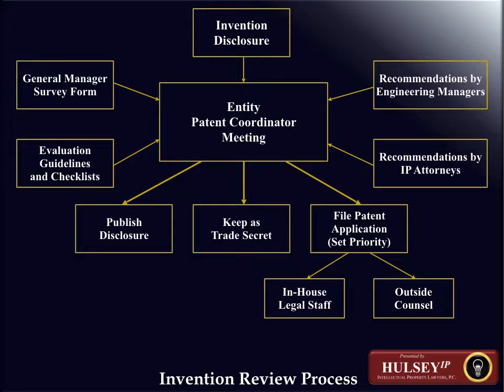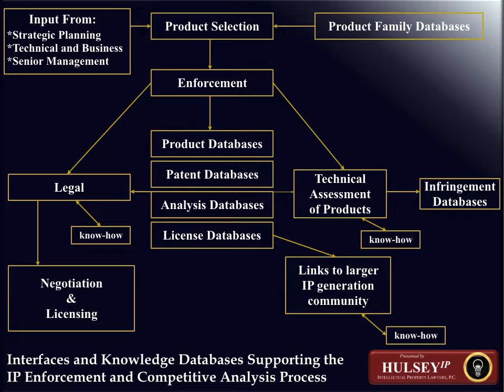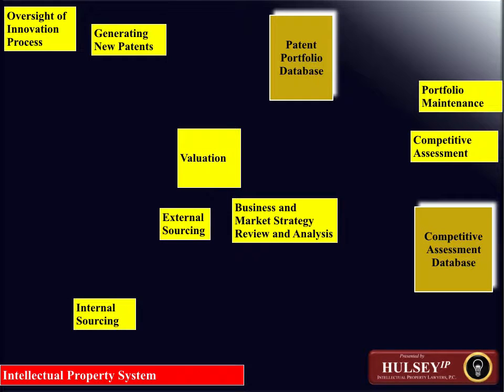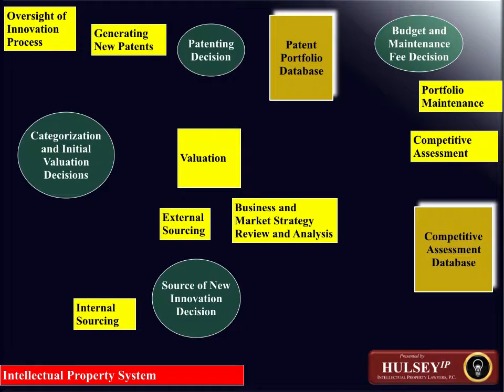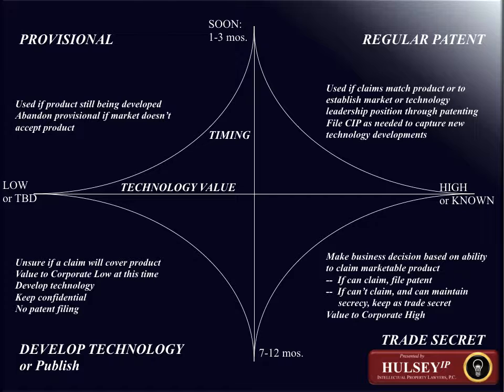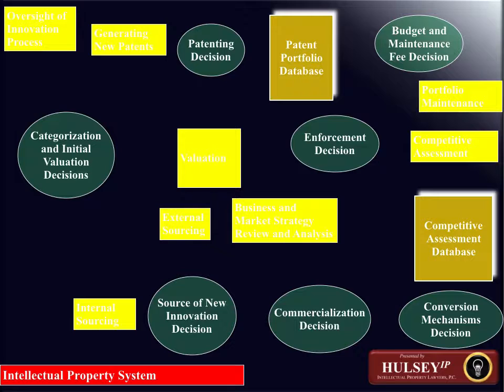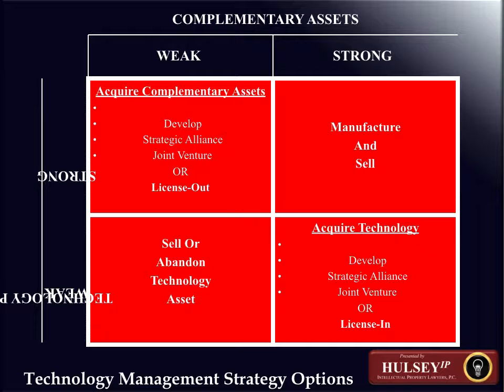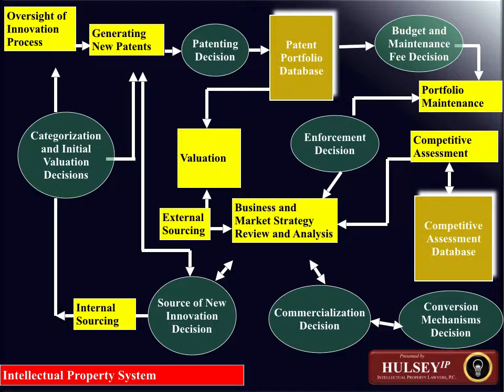Building a Patent Portfolio - Bill Hulsey Patent Lawyer